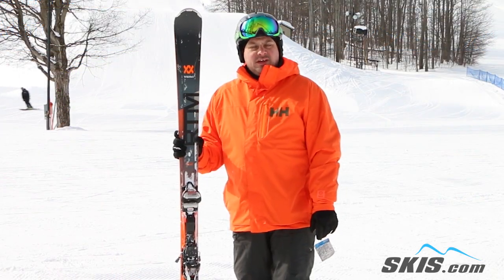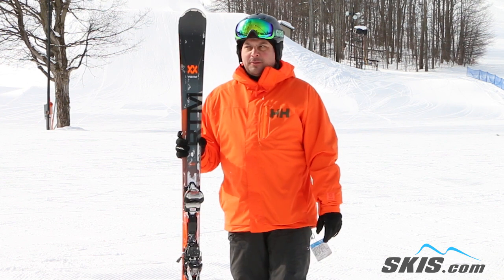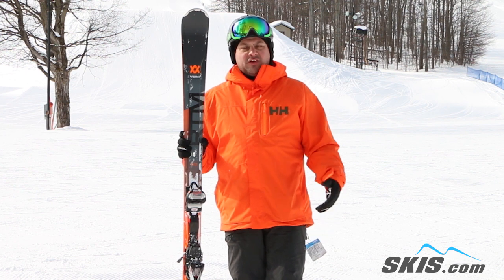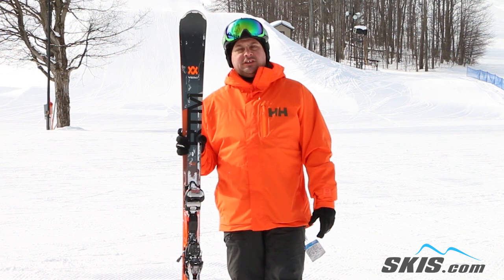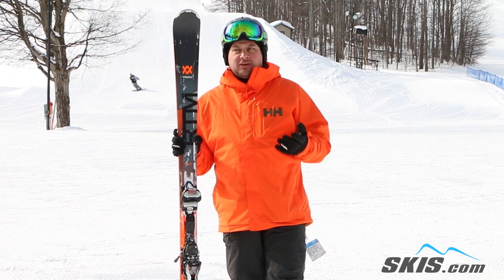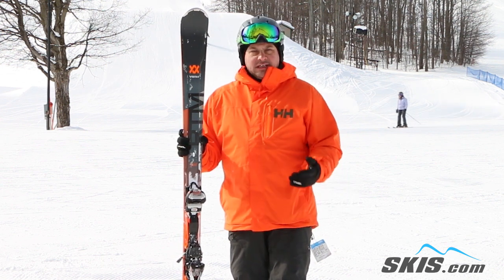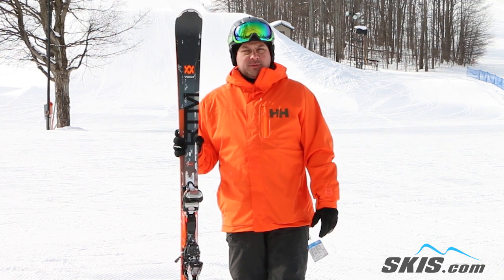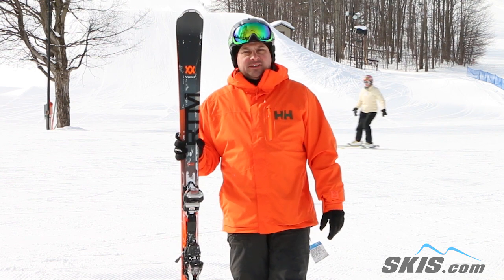Adam's Review-Volkl RTM 81 Skis 2019-Skis.com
The Volkl RTM 81 always tops the charts on being a powerful ski that packs a strong punch for the strong intermediate to expert skier on the frontside of the mountain. Volkl's 3D Glass Construction adds glass in the tip and tail, behind the sidewalls and underneath the binding platform to deliver a strong, yet smooth flex, fantastic edge hold and more responsiveness. The 3D Ridge Construction uses a thinner sidewall with a thicker channel that runs down the center of the ski that lowers the swingweight and increases maneuverability. Volkl's 3D Ridge Core is made from wood, and is Powered by Steel to add a stable and damp feeling that knows no speed limit. Rocker in the tip and tail only add to the quick entry and fast exit of each turn you make. If you are looking for a powerful frontside ski that offers high end performance, without the price of the most expensive carving skis out there, the Volkl RTM 81 is a great ski for you.